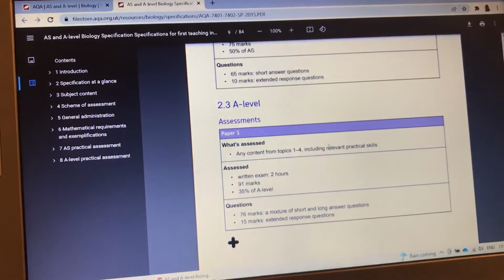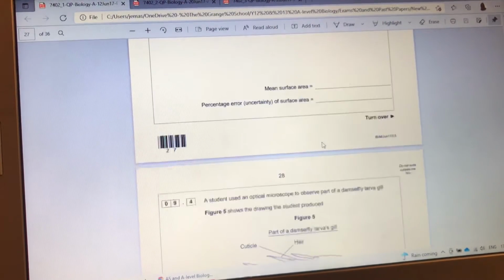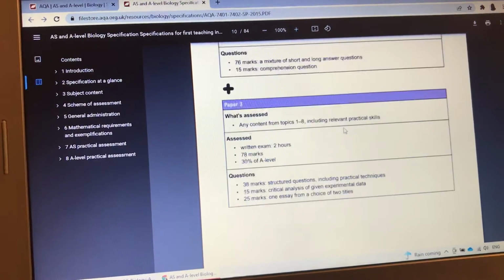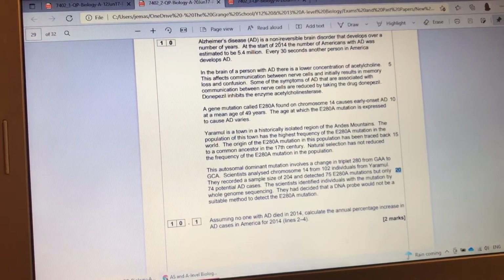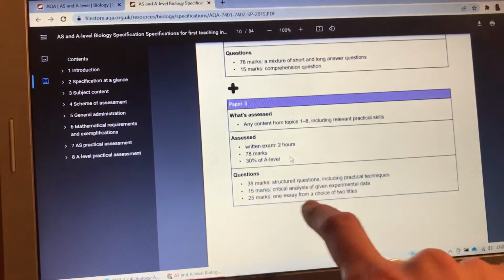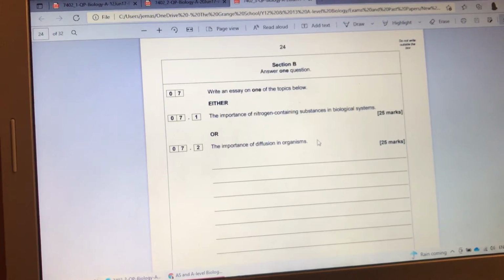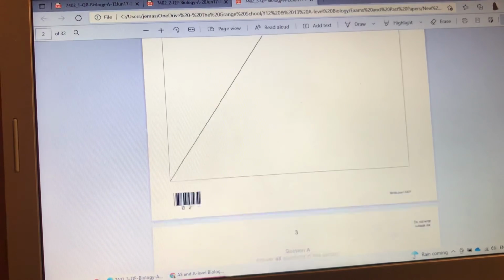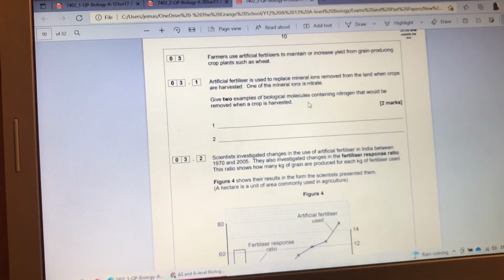Y13 How to Approach Paper 1/2/3